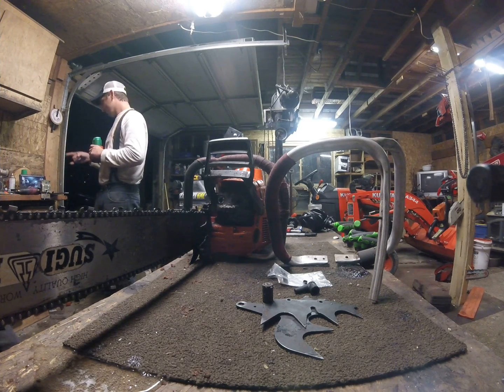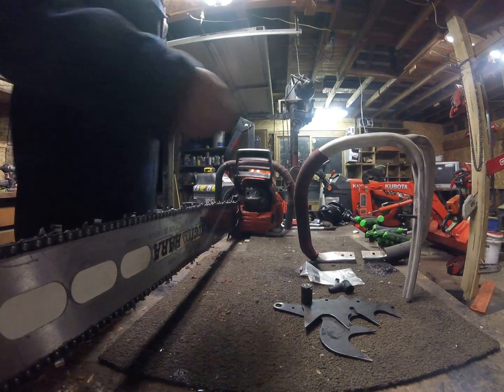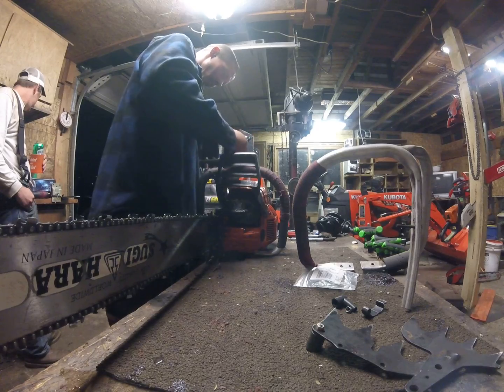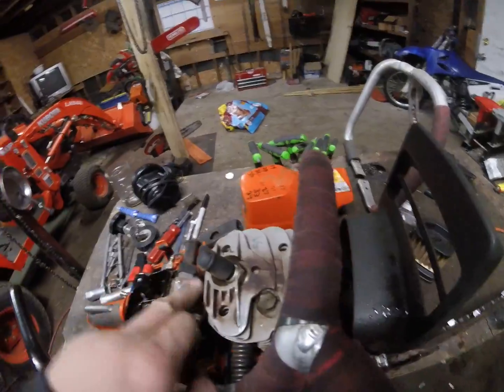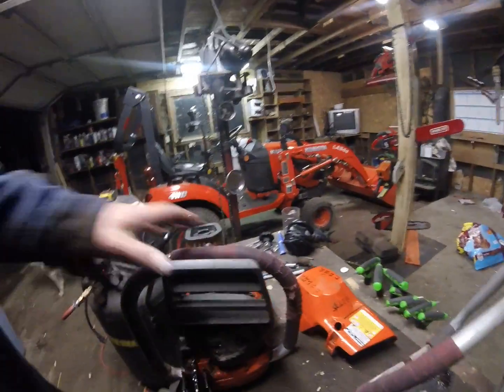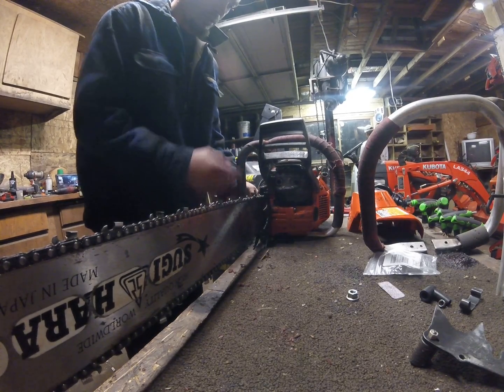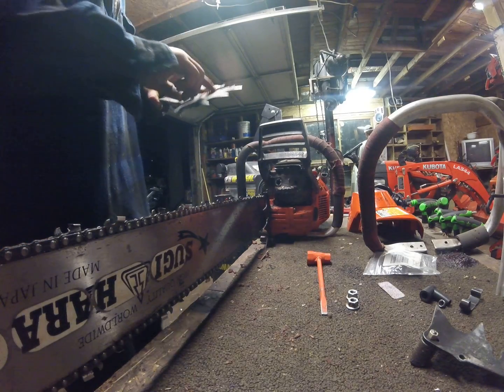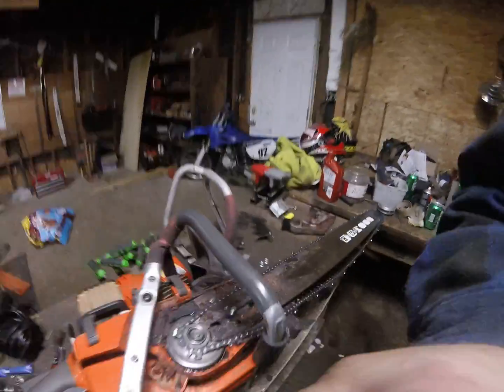Husqvarna 576 xp review